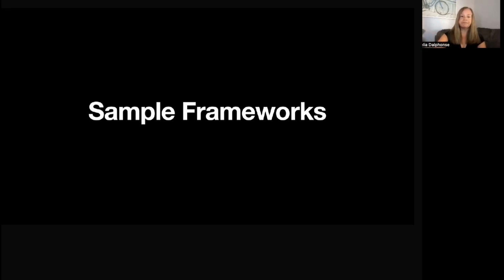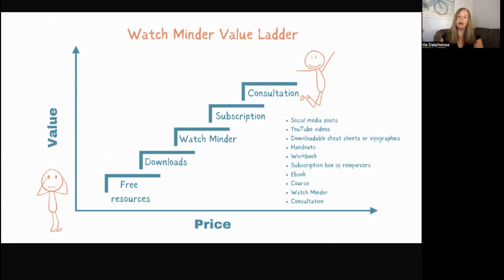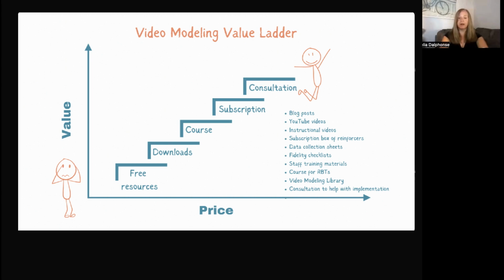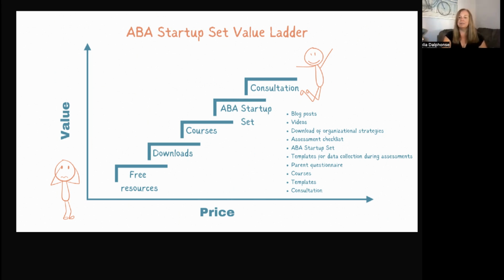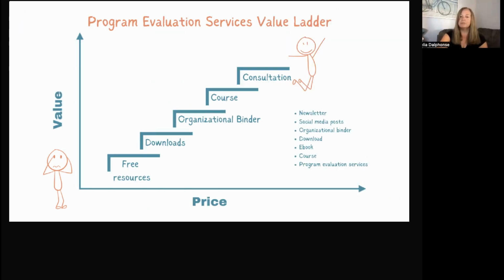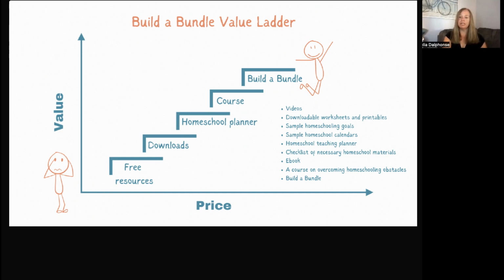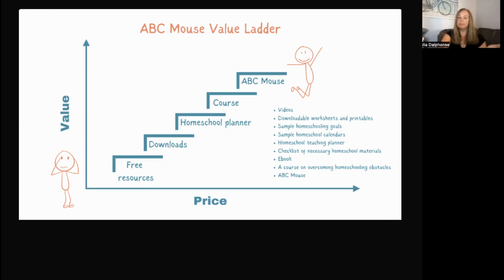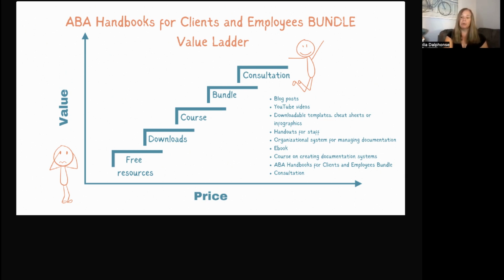Sample Frameworks Video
Frameworks are a critical component of effectively marketing a product. The framework helps your ideal customer understand how your product or service gets them the results they desire.

One of the most common truths in marketing is:

"People don't buy a drill, they buy a hole."

People don't want your product or service. They want the result that your product or service will get them. By creating a framework, your customer has a clear vision of how you can solve their problem.

We teach BCBAs to start their own information or consulting business so they can break free of billable hours and insurance funded services. Take control of your career today!